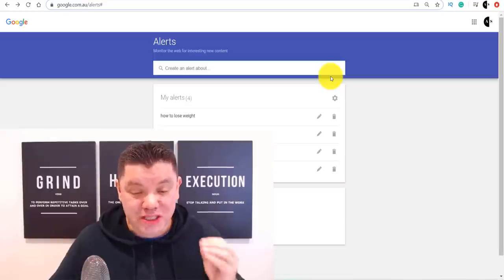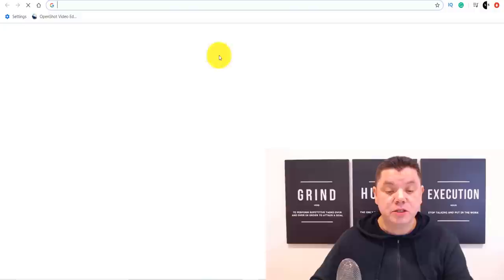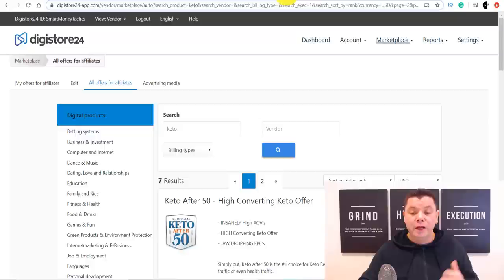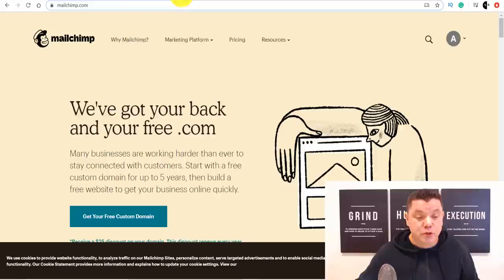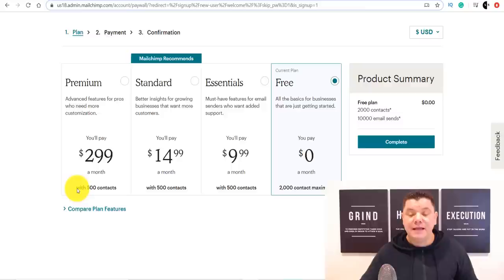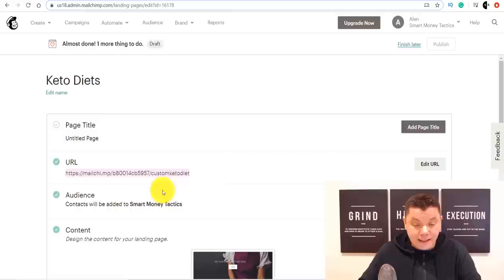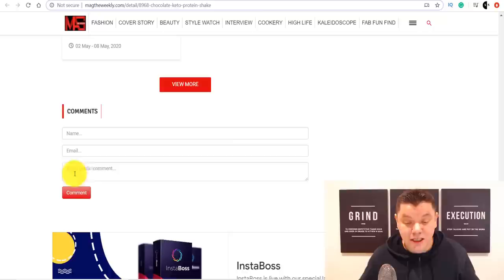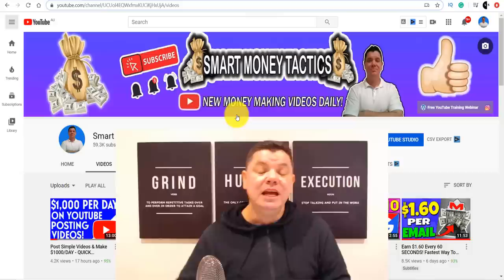Get Paid $700 Daily Using GOOGLE ALERTS (Worldwide) - FREE! (Make Money Online)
How To Make Money Online using Google Alerts and Make $100's every single day. I'll show you how to create a FREE landing page and where to find awesome offers and how to get traffic to make money online over and over again. This is Worldwide and you can work from home to make this money online!

💻 This Video was inspired by:
Branson Tay